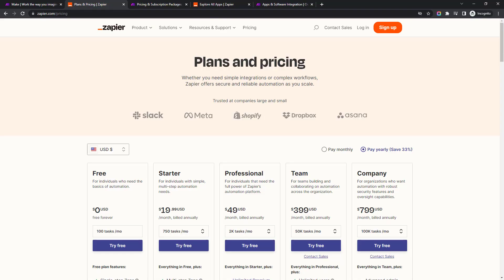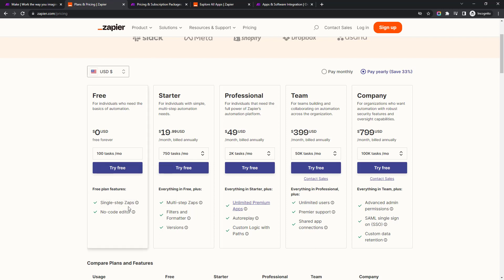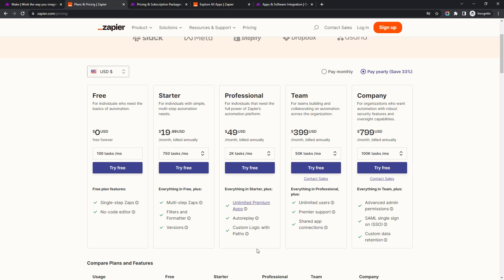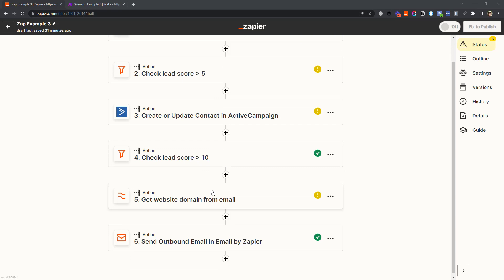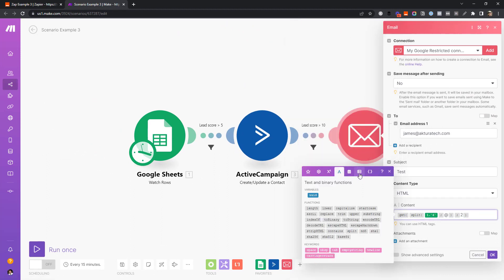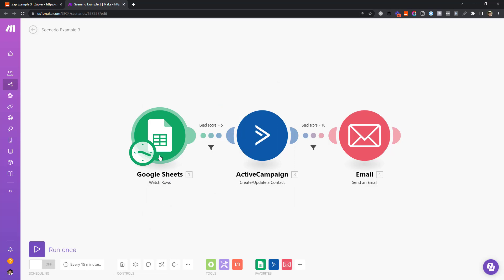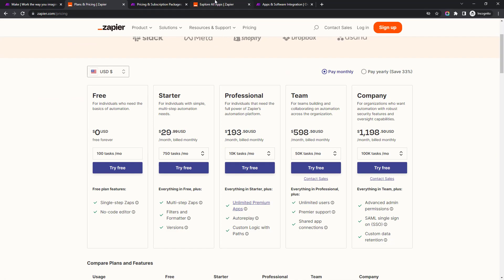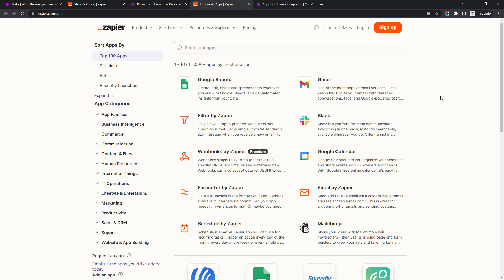Best Zapier alternative in 2023 - better pricing & more powerful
Zapier getting too expensive? There have been some pretty big price increases announced for Zapier recently, and lots of people have been asking about alternatives.

In this video you'll learn about my favorite Zapier alternative and how it compares. A lot of this video is focussed on the alternative pricing, since that's probably what brought you here.

Some things have changed since then - mostly that Make has upgraded a few things that annoyed me before.

Chapters
00:00 Best Zapier alternative in 2023
00:27 Make
00:51 Previous video changes
01:17 Zapier pricing
01:30 Zapier vs Make free plan
02:30 Features on different plans
04:17 Plan usage comparison
05:11 Zapier Tasks vs Make Operations
08:15 Reducing Make operations usage
09:22 Instant triggers
10:22 Complex workflow usage